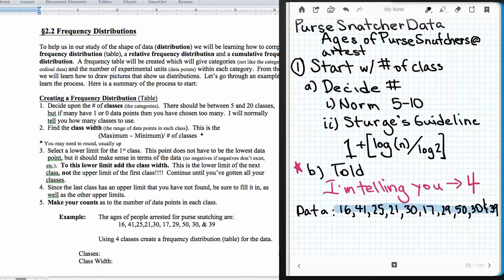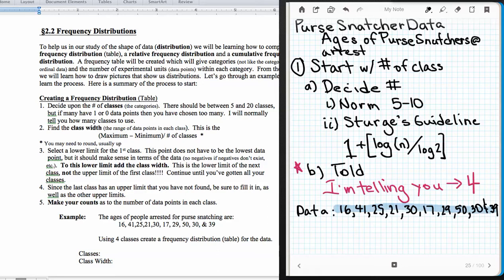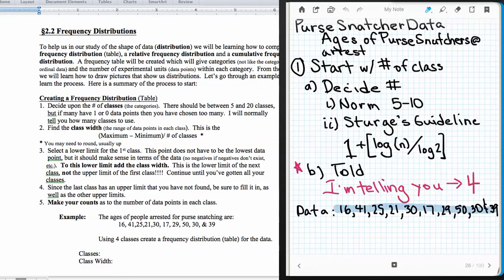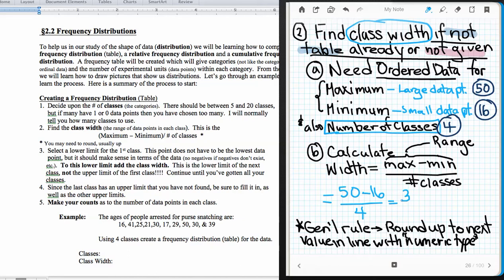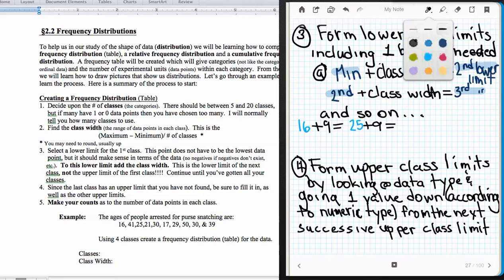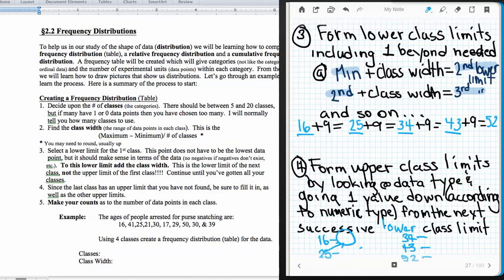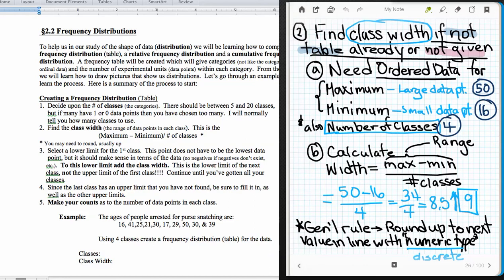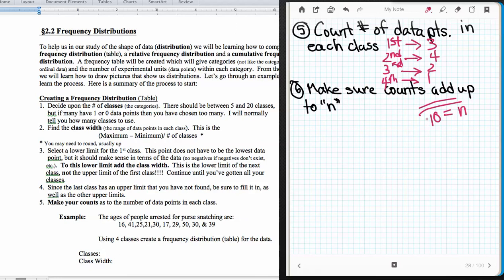Stat §2.2 Frequency Distributions P2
Learning how to put a frequency distribution together. Finding the number of classes. Using range and number of classes to find the class width. Using the class width to find the lower class limits. Finding the lowest upper class limit using logic and data type. Finding remaining upper class limits using class width. Finding counts/frequency in classes. Making sure that the total counts equals sample size. Sample size is abbreviated as "n"